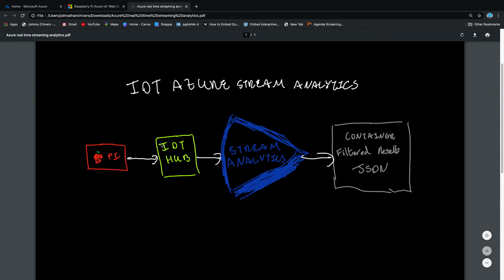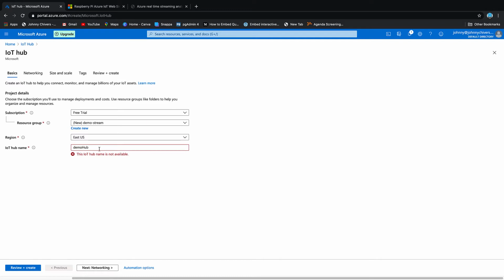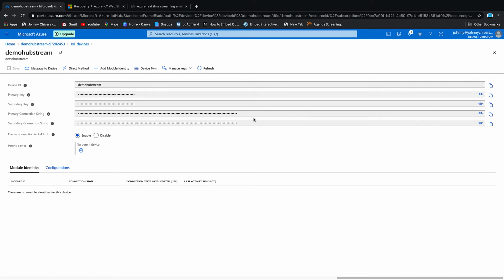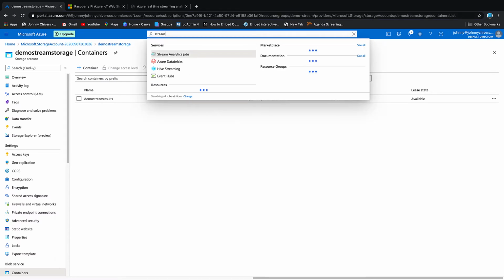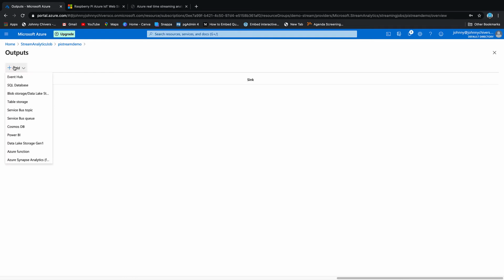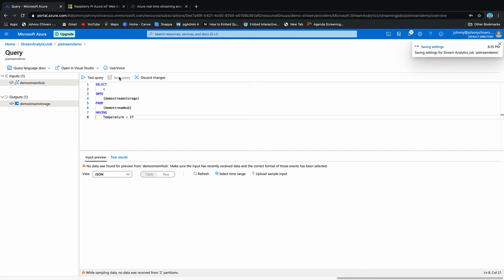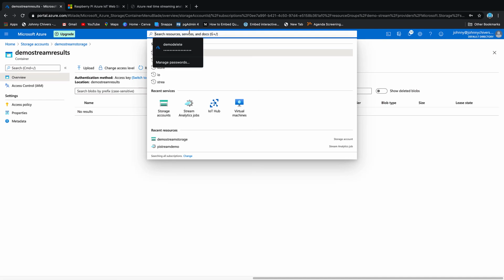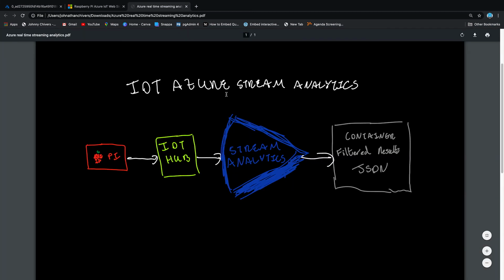Create A Free Azure Stream Analytics Application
In this video lesson we create a free Azure Stream Analytics application using the Raspberry Pi simulator to take data from an IOT Hub and filter it into a container.

Code
SELECT *
INTO ['YOUR ALIAS HERE']
FROM ['YOUR ALIAS HERE']